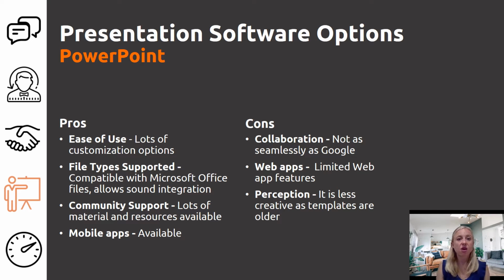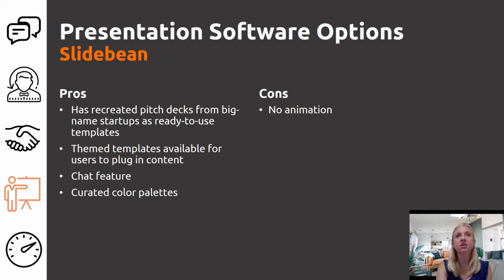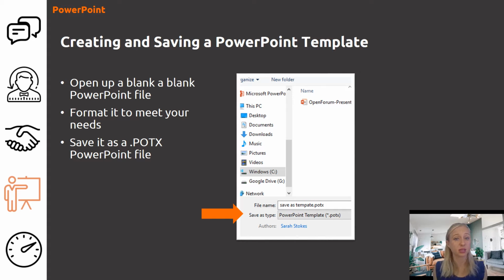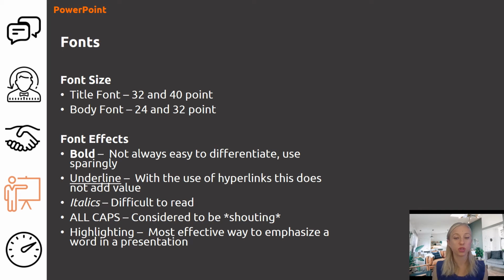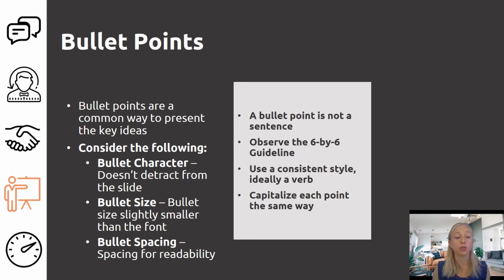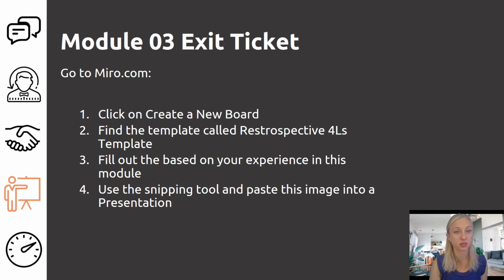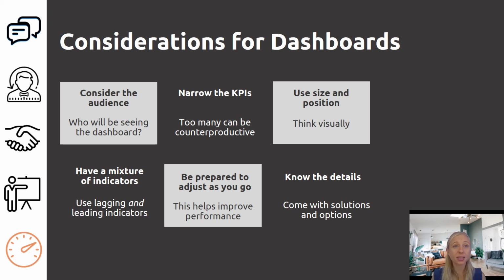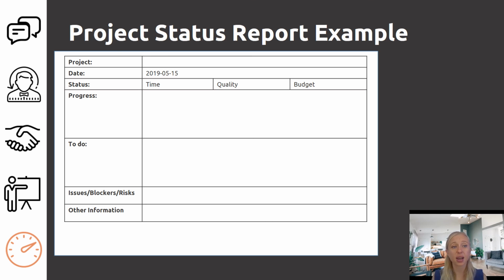Professional Communication Module 3 + 4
Amanda McEachern Gaudet